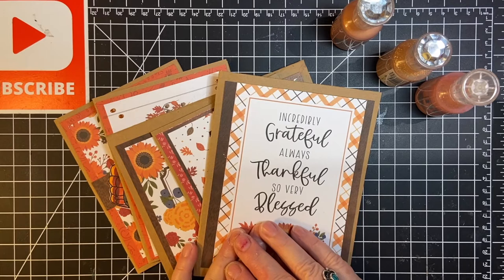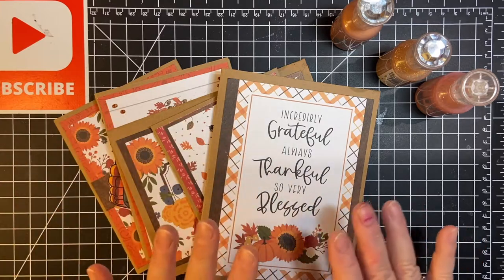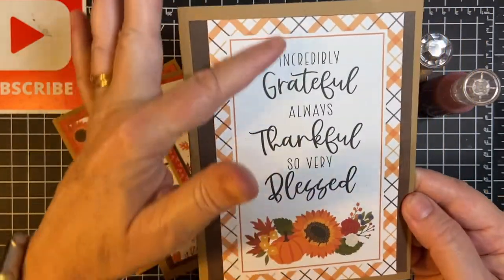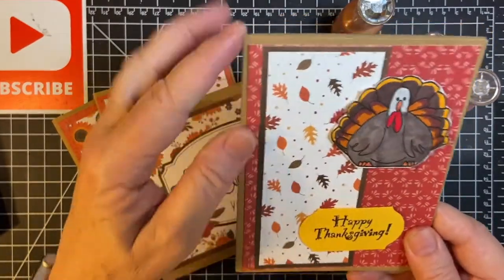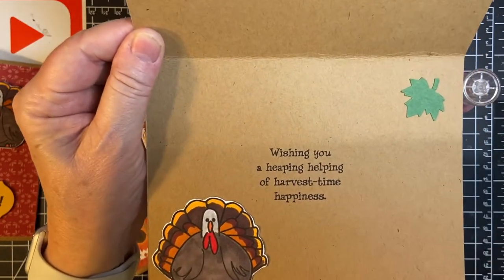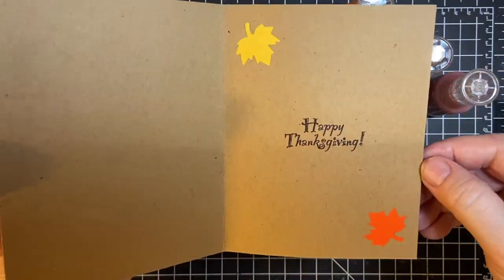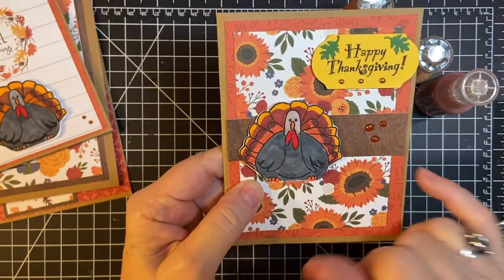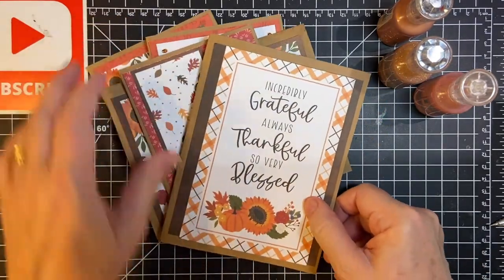Thanksgiving Cards Made with Cute Turkey Decorations!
These are the five Thanksgiving cards I created using these Turkey Decorations!! Team Fussy Cut won the day, and I think it makes them look even cuter!! (I cut closer to the coloured edge of the piece)

NEWS!!  I have merchandise now! Cute white shirts with pink flowers, coffee cups and tote bags!!